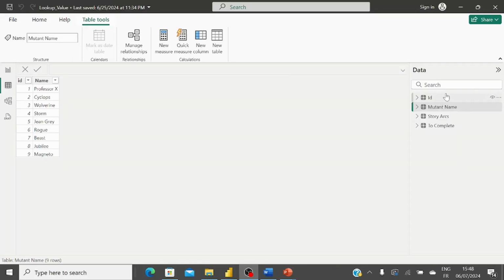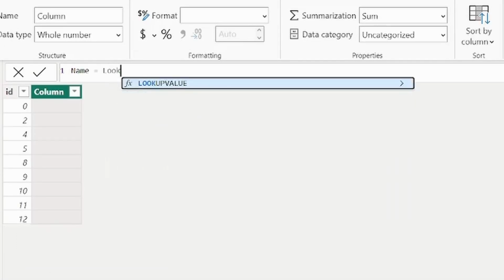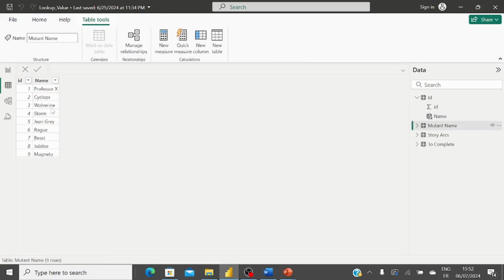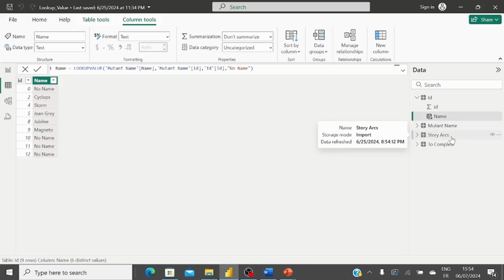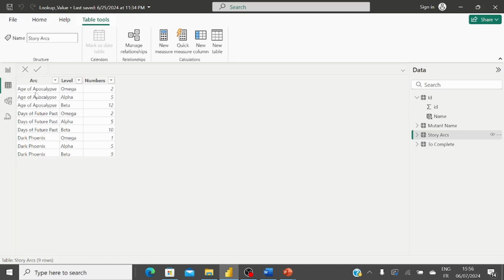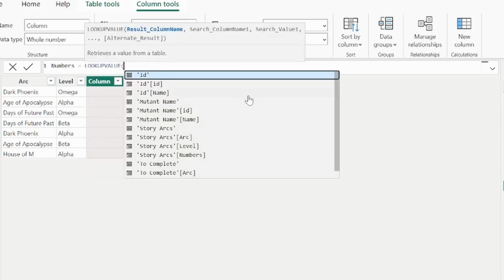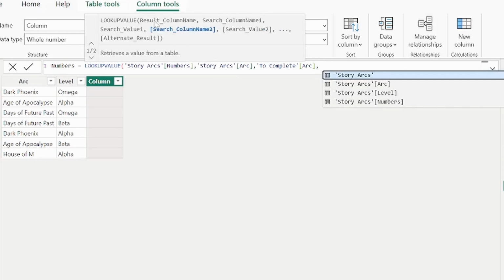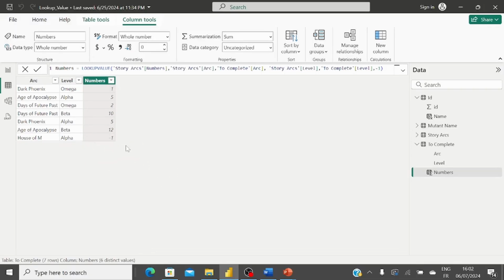DAX Function LOOKUPVALUE | Learn How to Use LOOKUPVALUE | DAX Wednesdays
⌨️ How to Use DAX Function LOOKUPVALUE ?!?
⌨️ How to Use LOOKUPVALUE in PowerBI ?!?